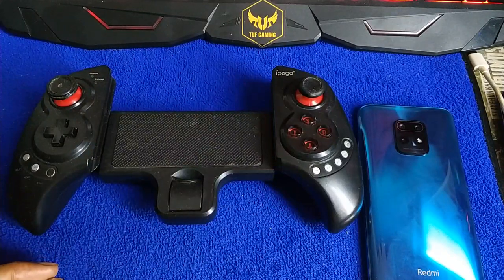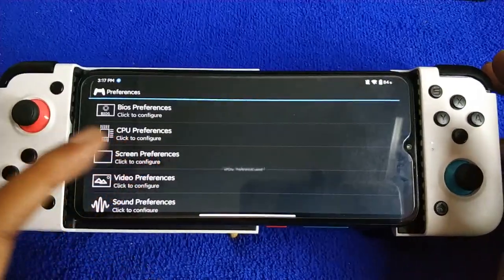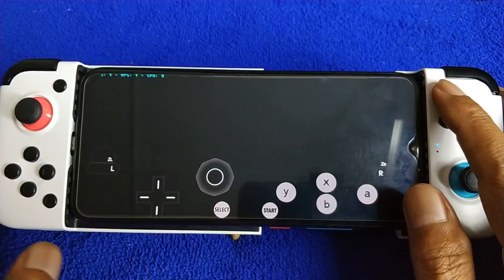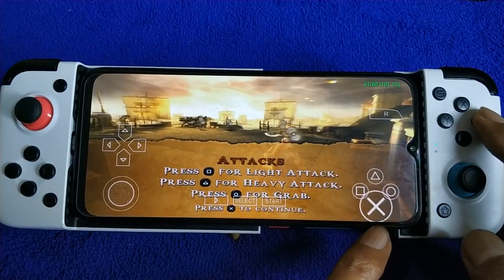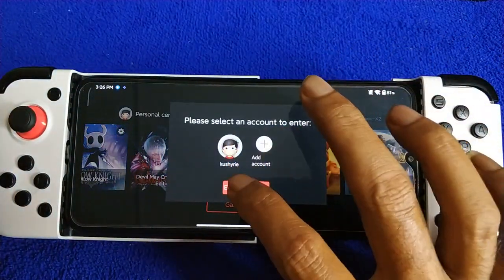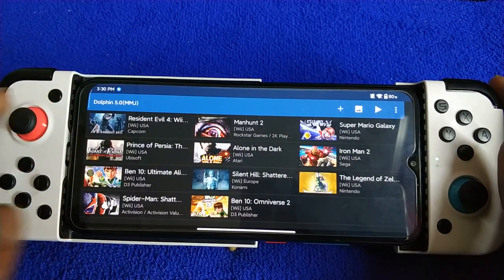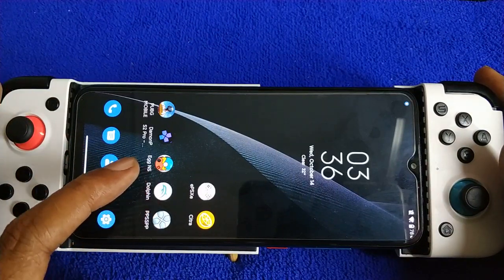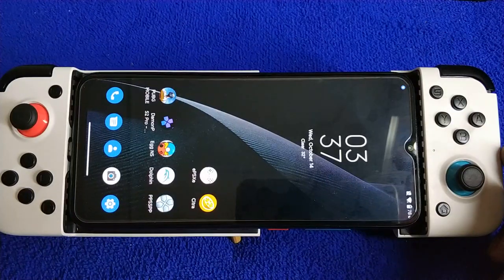Gamesir X2 type C | Test all android emulator | Redmi 10X 5G